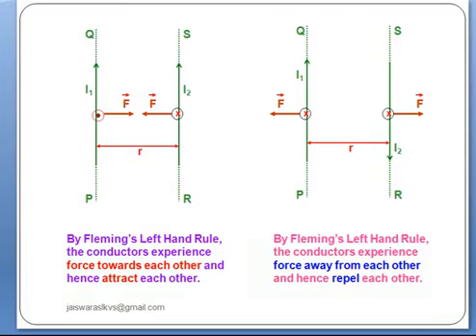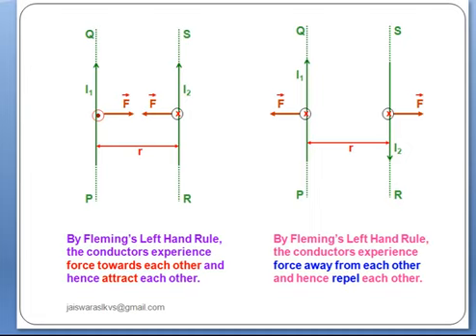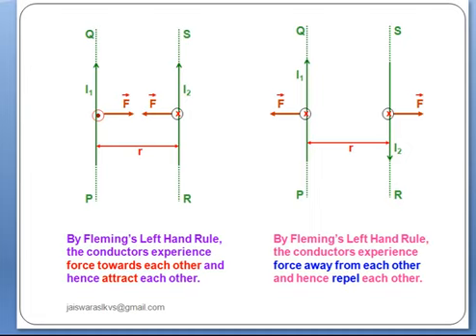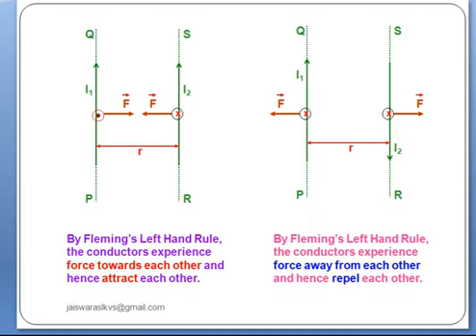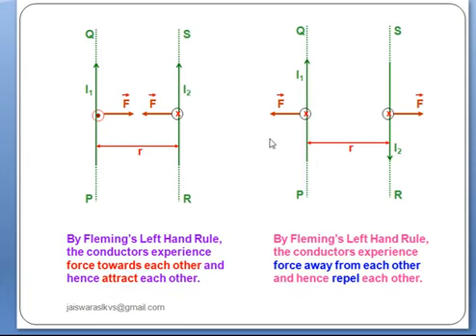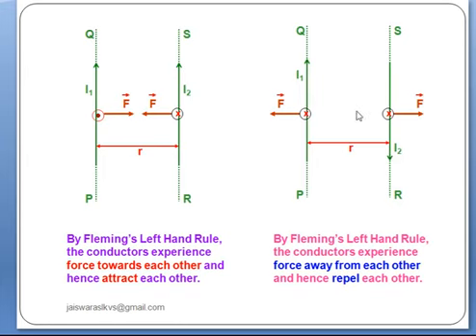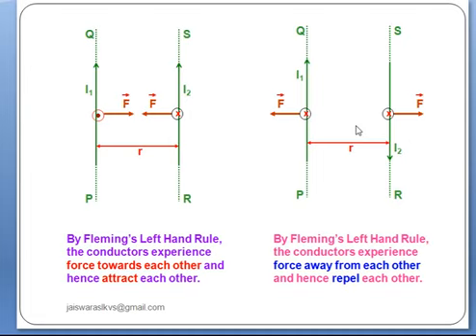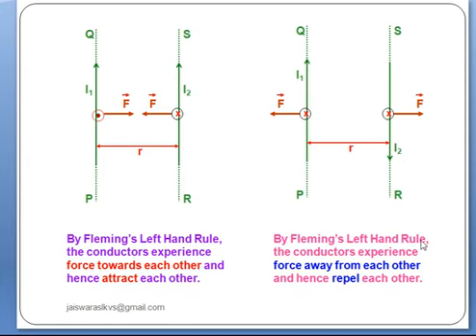CH-4 MOVING CHARGES AND MAGNETISM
Example of force between two parallel current carrying conductor placed in uniform mag field